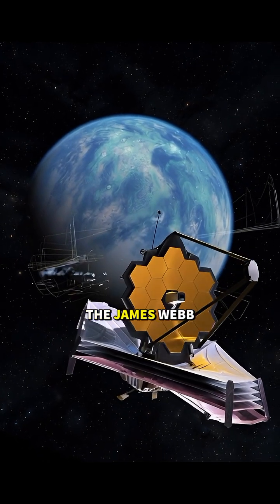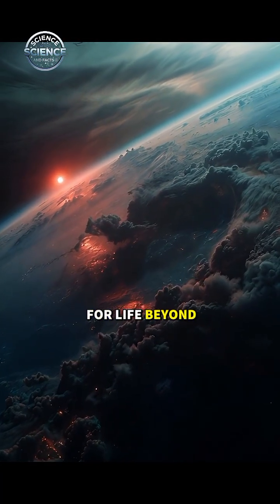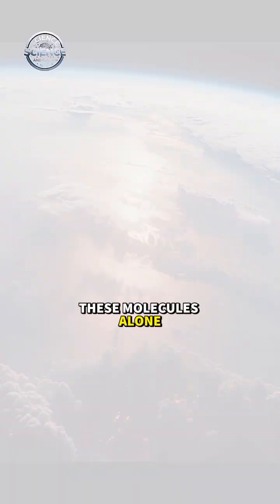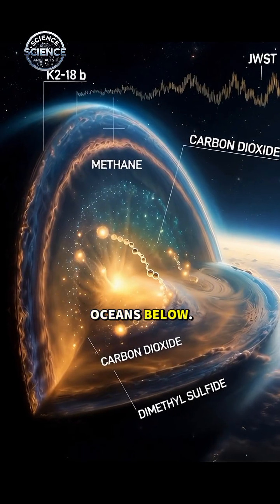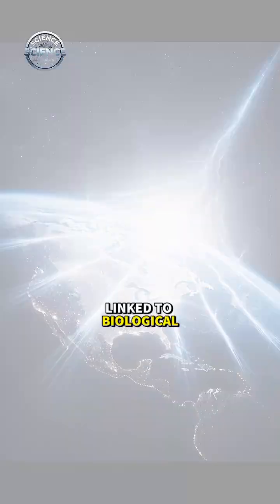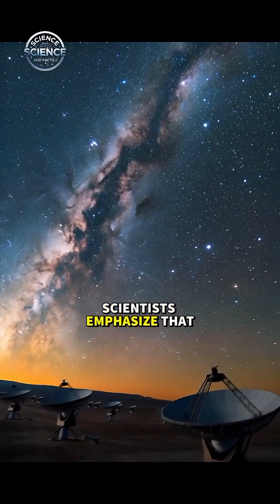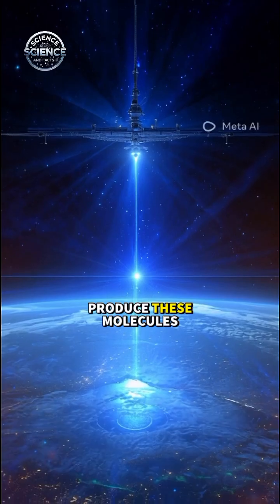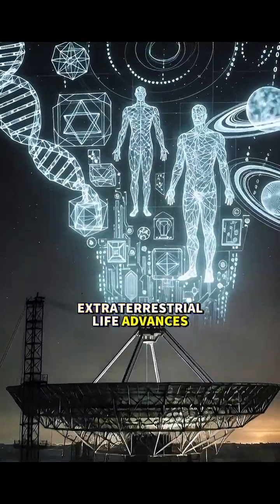James Webb Telescope Finds Possible Alien Biosignatures — Are We Finally Not Alone?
JWST has detected intriguing atmospheric signals on the exoplanet K2-18 b, located about 120 light-years away.

Scientists found alien atmosphere elements on this planet.